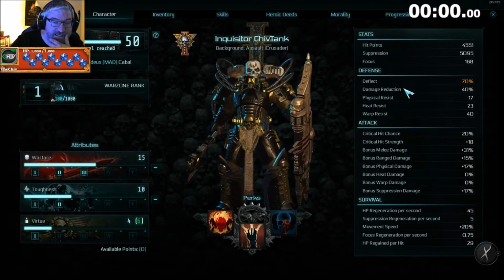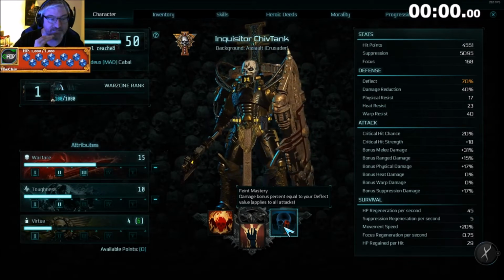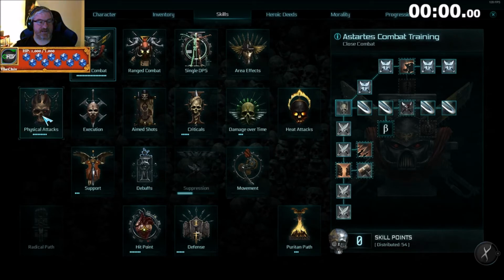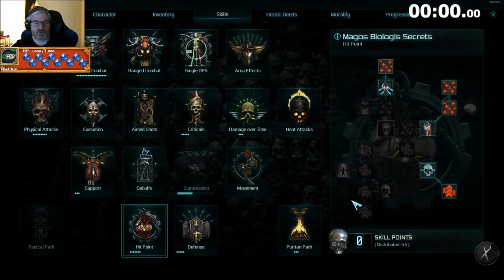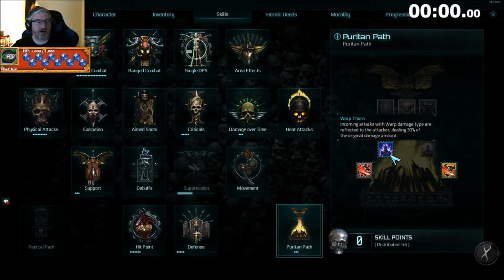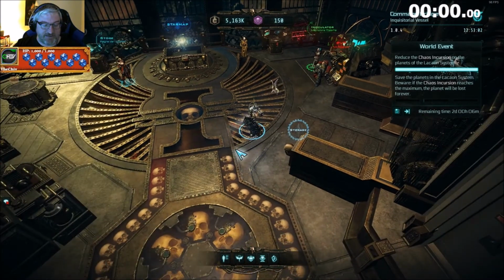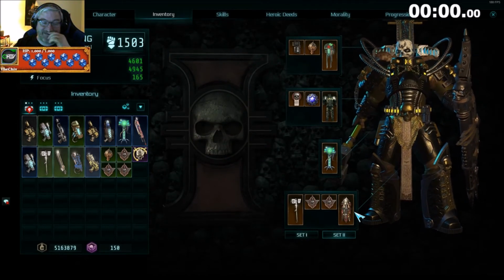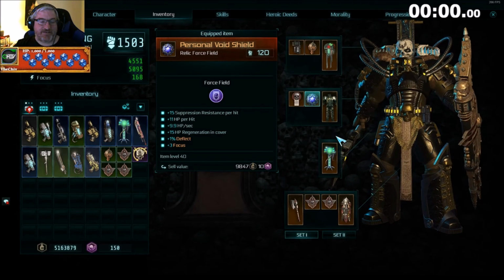[Inquisitor Martyr] Deflection Crit Tanking